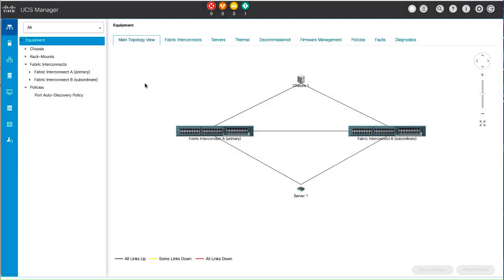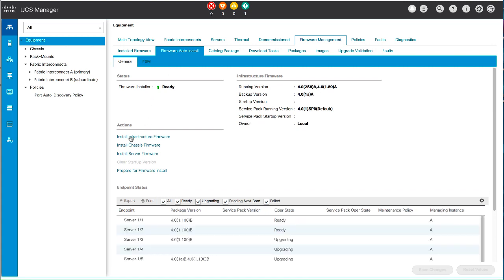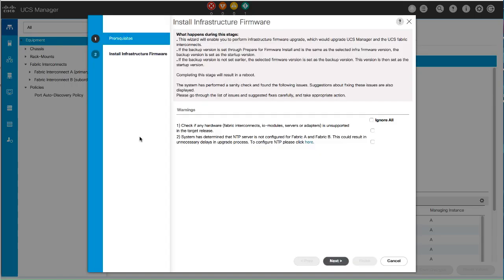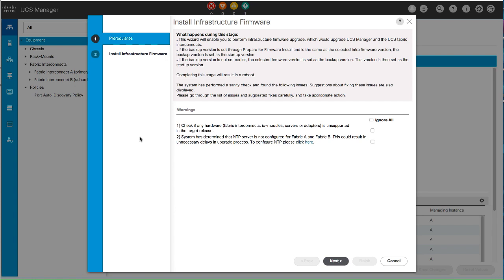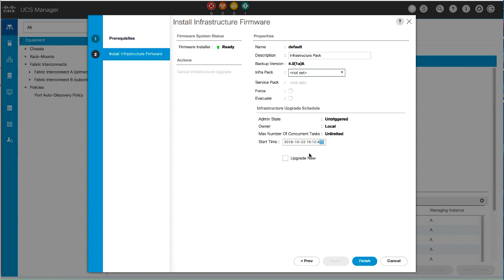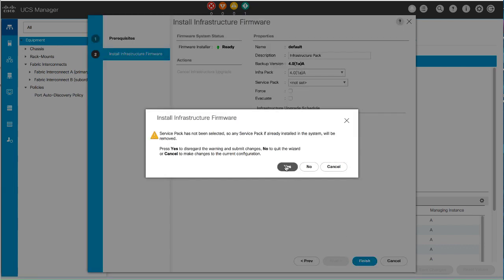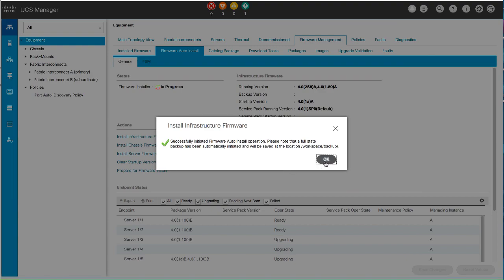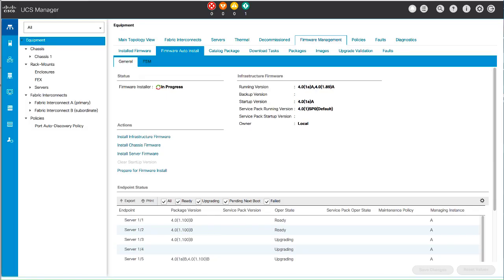Cisco UCS Manager Upgrade Infrastructure with Auto Install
This video shows you how to upgrade infrastructure with Auto Install.